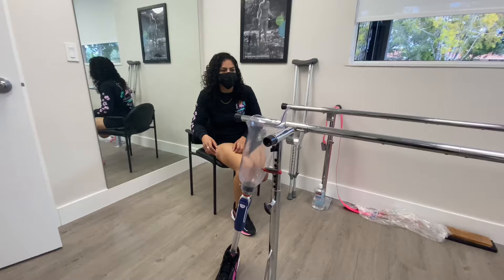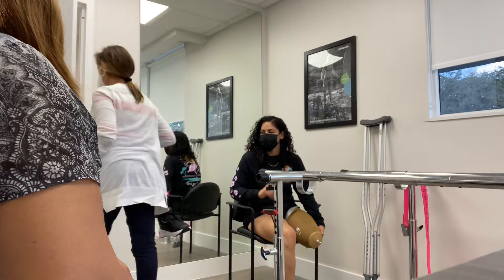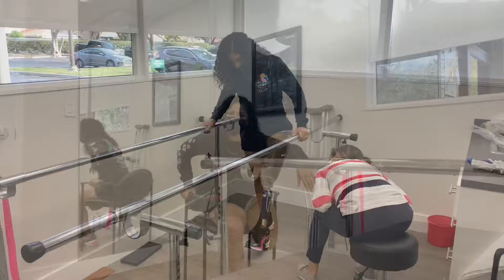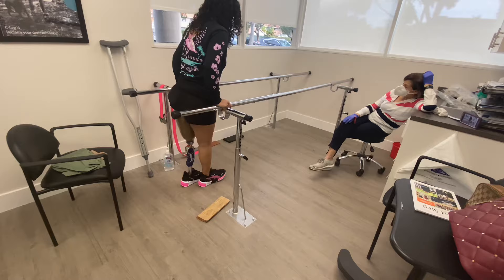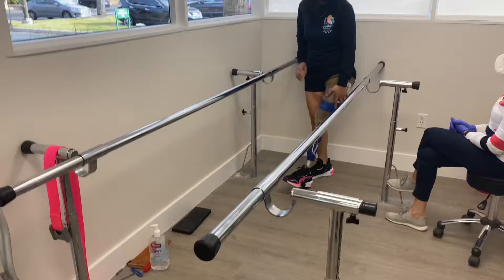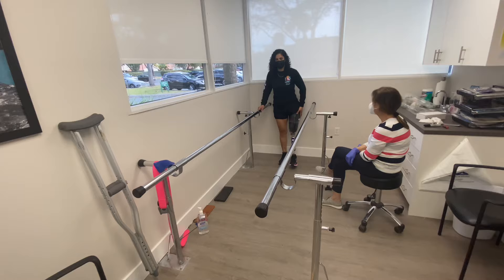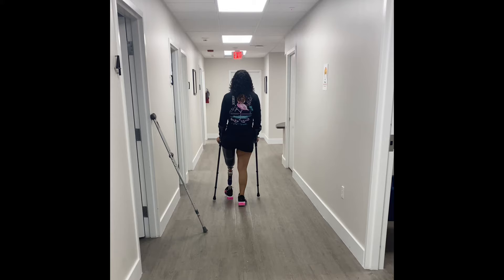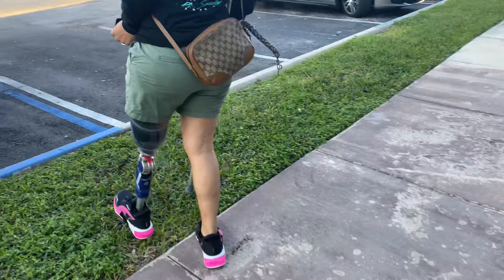Amputee First Time Walking on Prosthetic Leg | AKA | Above Knee Amputation | Ottobock 3R80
Amputee First Time Walking on Prosthetic Leg | AKA | Above Knee Amputation

To follow along with my journey as I venture into new things as a new amputee.
Share with any new amputees

Amazon Links

Camera Gear

SanDisk 128GB Extreme microSDXC

Dji Drone